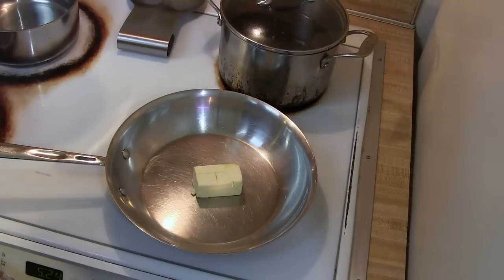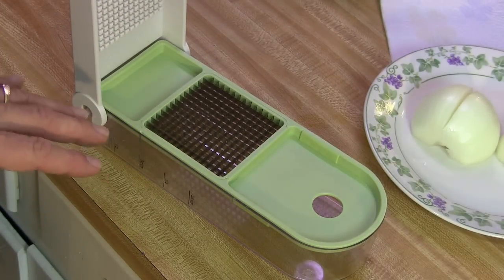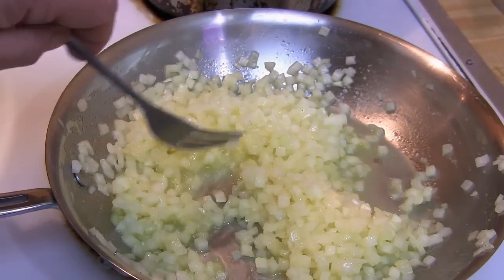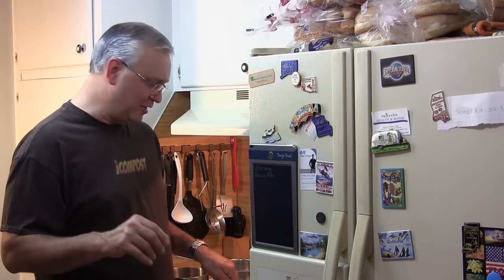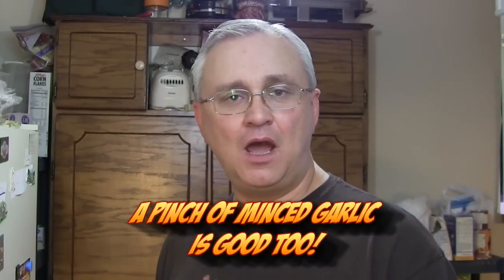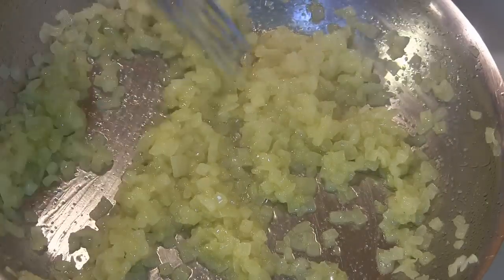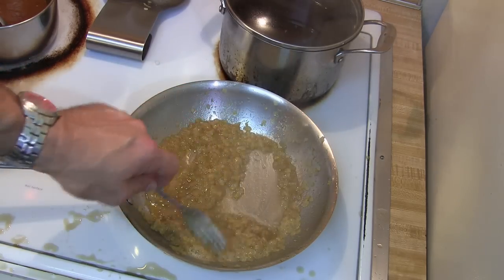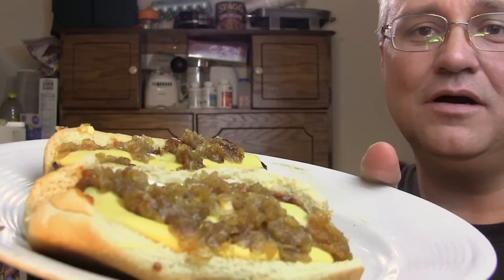Coca-Cola Onions! For Hotdogs, Burgers, & Brats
In this video, I'll show you how I make Coca-Cola onions.  They are fabulous toppings for hotdogs, hamburgers,& brats.  It smells like a state fair on top of your hotdog.

Reaganite71 is now Tiki71 to reflect our love of tropical gardening, palm trees, and all things TIKI! Same guy, just older, with a beard, and now I'm growing out instead of up thanks to Katiie's cooking.

🥃 🍸 🍹 If you see something you like in one of our videos, there’s a good chance we’ve put it on our curated Amazon We ONLY put things we like and use on there, plus it makes it easy for you to find them too. If you click through and buy something, we receive a small a very small commission (as little as 1%) that costs you NOTHING extra, but it helps with the costs of delivering content, so Ma-halo (thank you)!

👍🏼 I absolutely DO recommend Amazon on live plants if you can’t get locally. Several of our multi year tropicals have come from good suppliers on Amazon (like (Logee’s, American Plant Exchange, Cold Hardy Farms, Costa Farms, Old Oaks Nursery, Hirts, etc.) and arrived alive and well.

🌴 🍷 Okule Maluna! 🥂 🌴